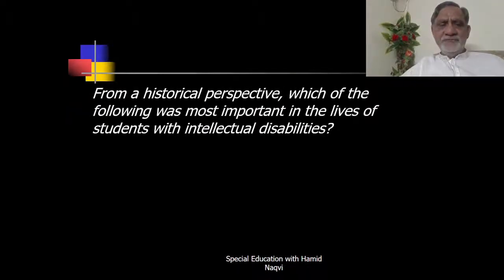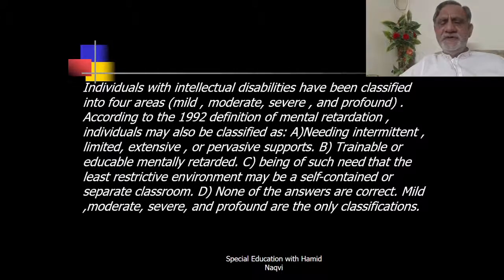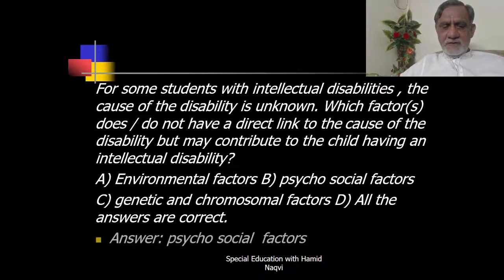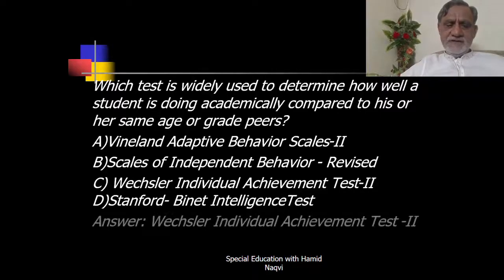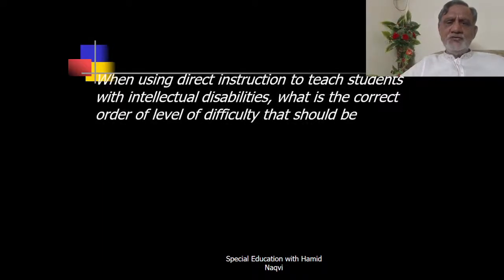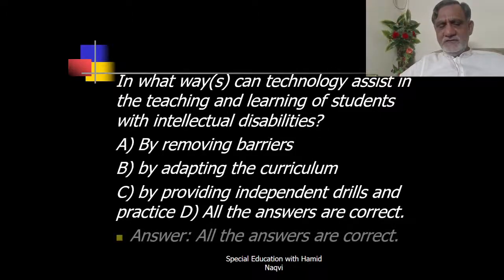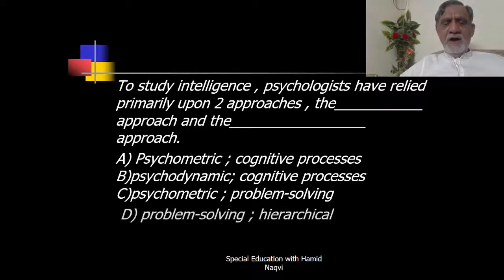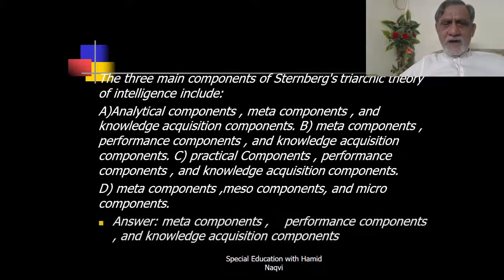MCQs for Mental Retarded - for Ppsc Exam (Part 4 )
MCQs for Mental Retardation.